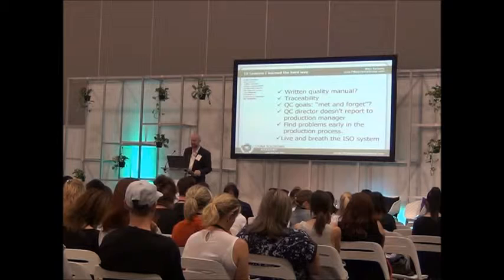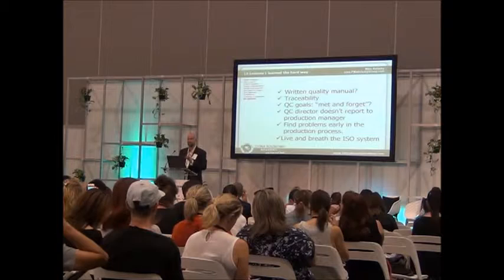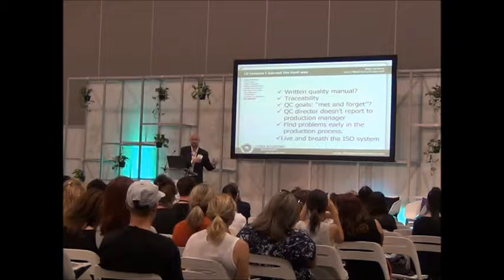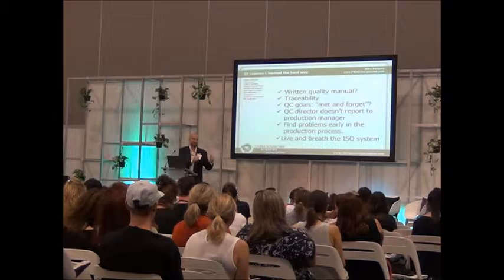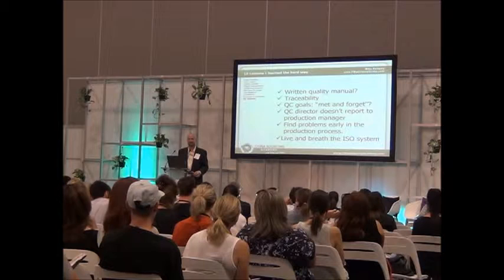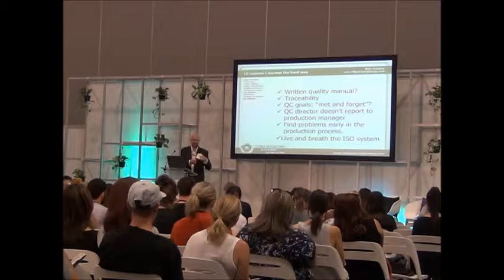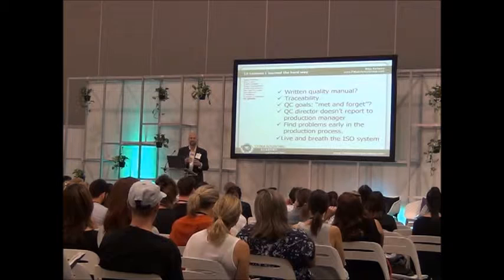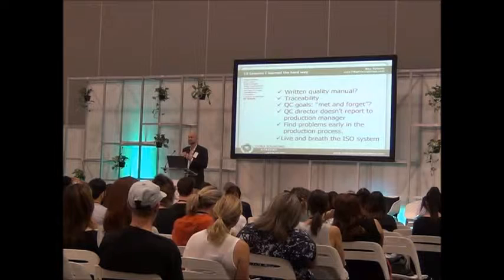MISTAKE Not confirming a robust quality system at the factory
Get my book "The China Sourcing Manual - Learn How to Successfully Source in China" packed full of 20 years of experience in working with China and almost 300 pages of strategies, templates, procedures and best practices based on the operations manual of a successful sourcing agency.

Get the E-book (PDF version) + digital copies (word and excel format) of the templates outlined in the book

MISTAKE: Not having a robust quality system at the factory

Covers:
Traceability
Quality Systems
ISO

for related videos, other free resources and paid access to our online training courses.

Business Lecturer: China Sourcing Academy
LinkedIn:  “Mike Bellamy” + “China”